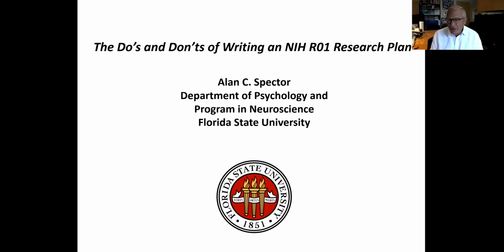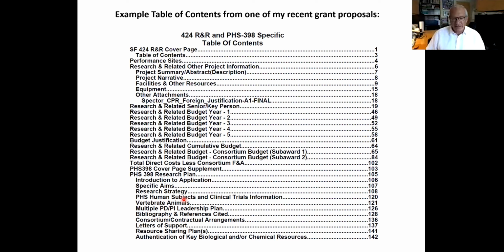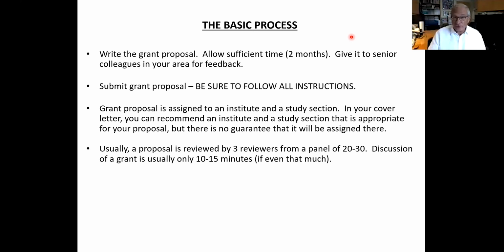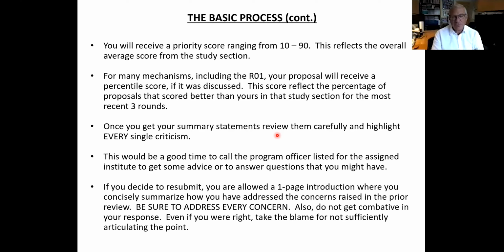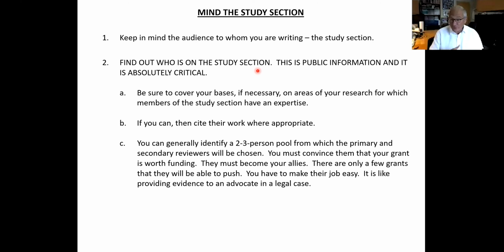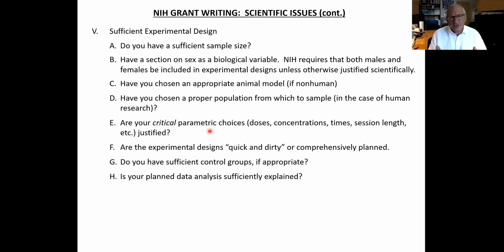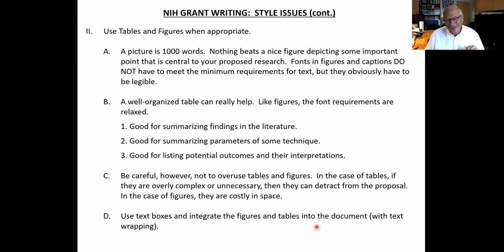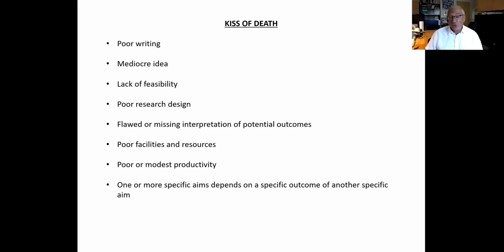NIH R01s Research Plan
Dr. Alan Spector walks faculty through the process of creating a strong R01 proposal and a solid research plan. This presentation was part of a half-day virtual workshop focused on the National Institutes of Health R01 grant mechanism.

Presented by Alan Spector
Edited by Evangeline Coker, Office of Research Development

For more research development services and resources, please visit ord.fsu.edu.